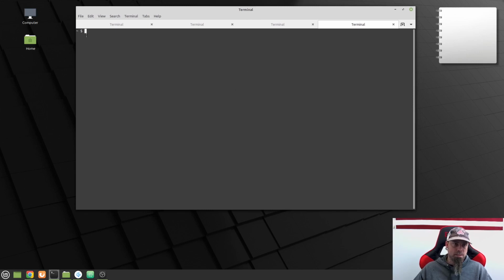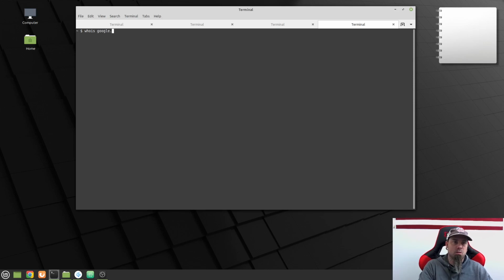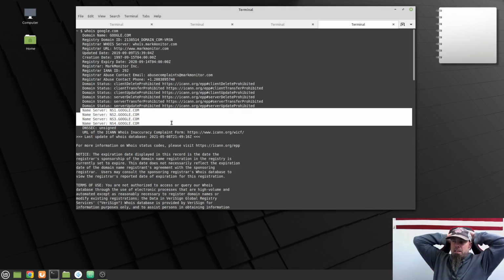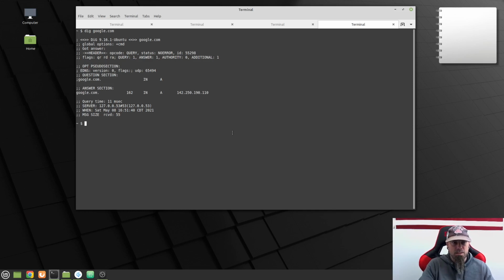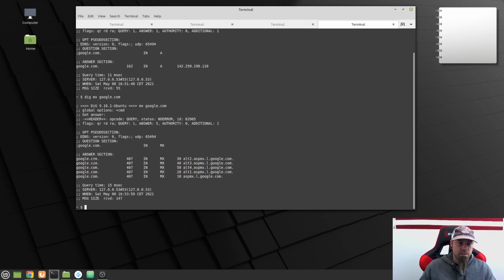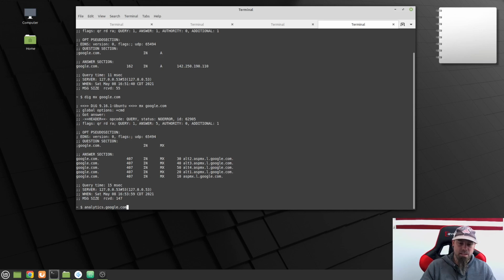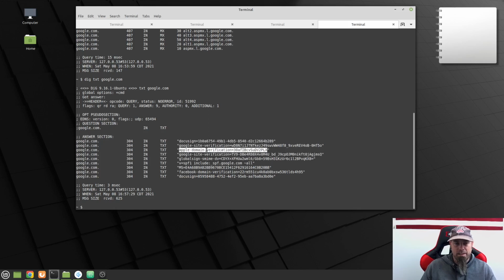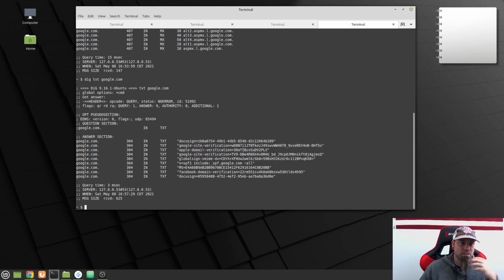Web Dev 1 - 2 Domains and DNS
In this video we discover how the DNS lookup works. We discuss different types of traffic and how that triffic is controlled by DNS records.

HTML
CSS
Javascript
PHP
OOP PHP
MYSQL
Git
MVC
Node.js
React.js